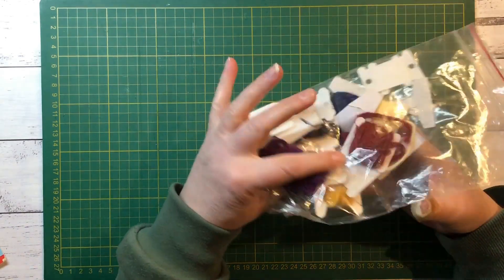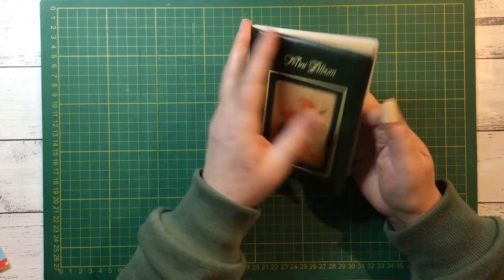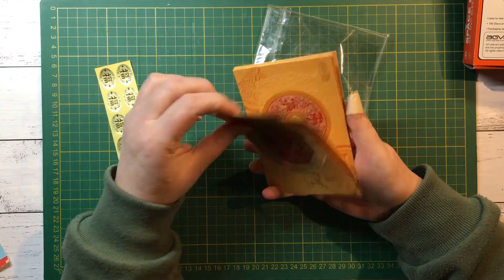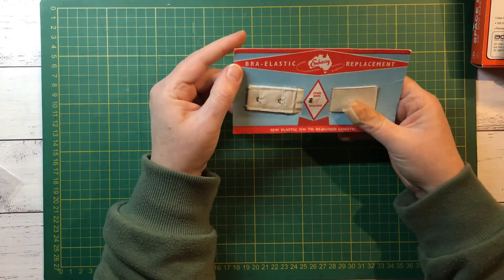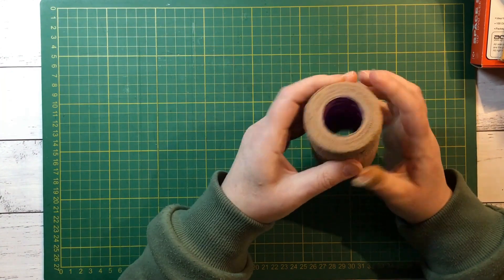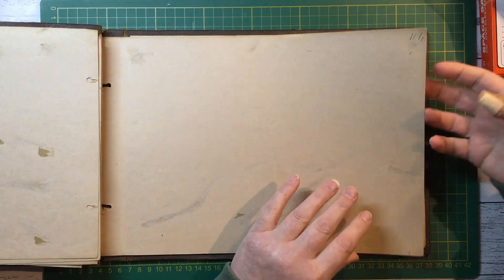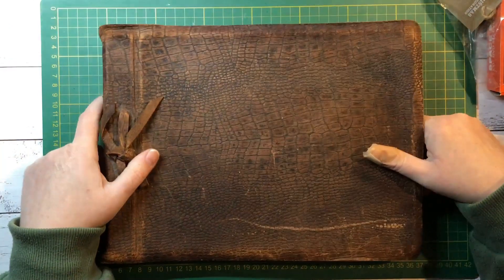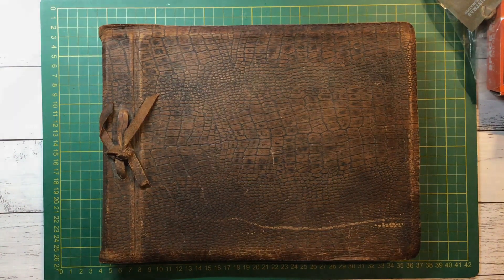Secondhand Sunday - Thrifty goodies for crafting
Hi everyone, here are some goodies I grabbed from the second hand shop recently.

* DYMO Embossing Label Maker with 3 Tapes
* We R Memory Keepers Cinch, Rayher Binding Machine
* 90X Plastic Bobbin Clips Random Color
* Rose Gold Vmiapxo 24 Pcs 1" Diameter Cinch Binding
* Black 6 Pieces Twin Loop Cinch Binding 1 Inch
* Modixun 4 Sheets Clear Stamps, Mushroom, Fruits, Flower, Botany, Style B